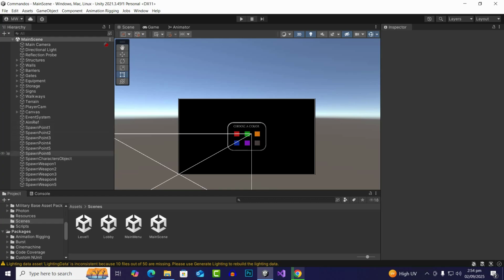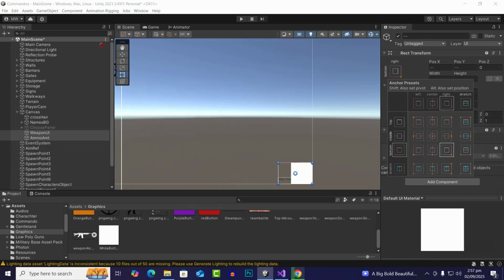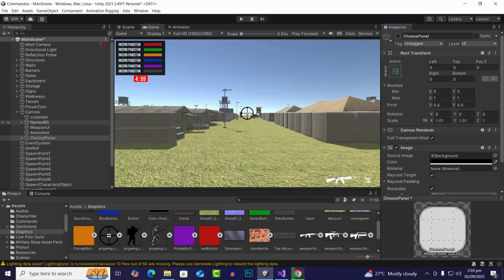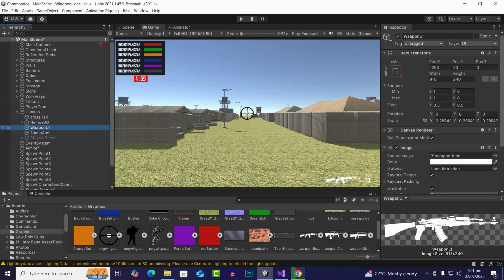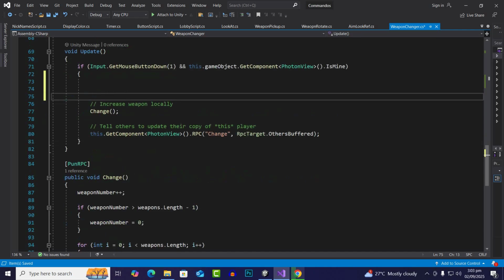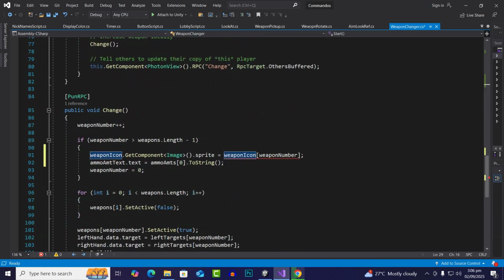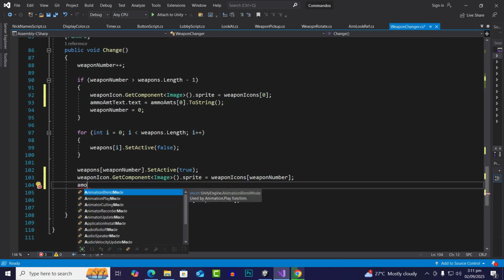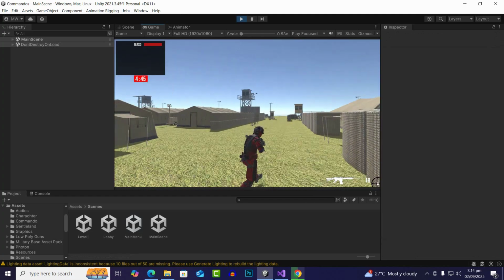Weapon Change Icons #30 | TPS Multiplayer Game Development in Unity with Photon (PUN)